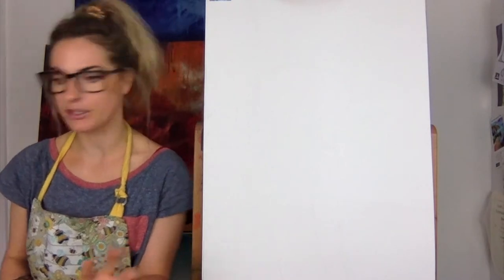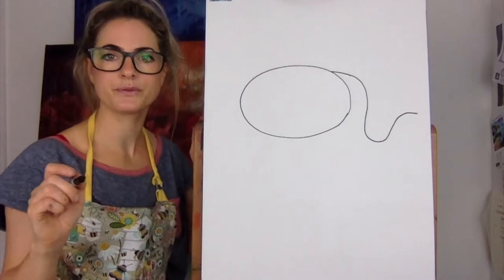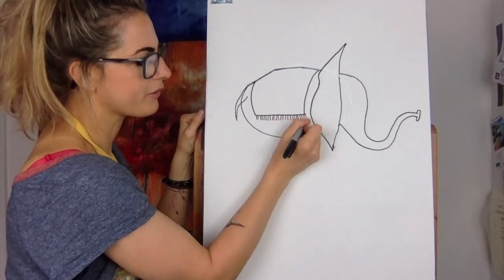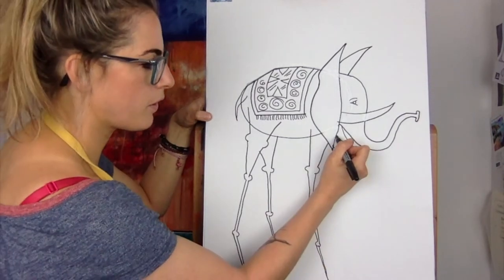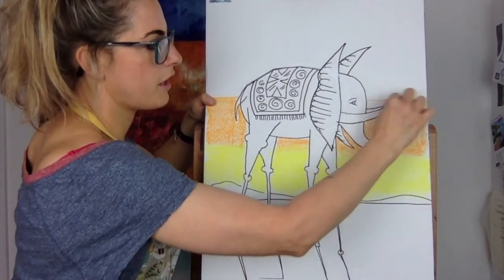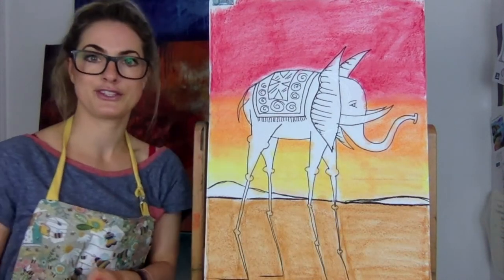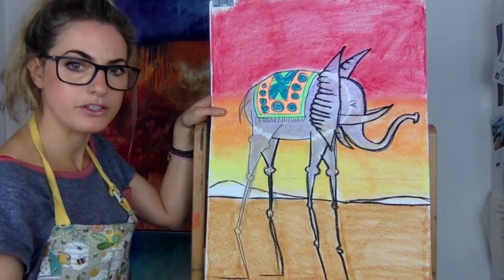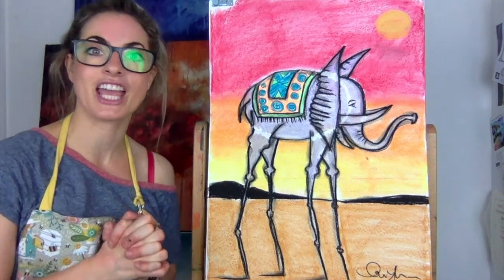Learn how to draw A SALVADOR DALI INSPIRED ELEPHANT : STEP BY STEP GUIDE! (Age 5 +)